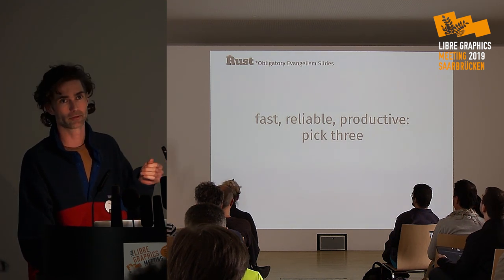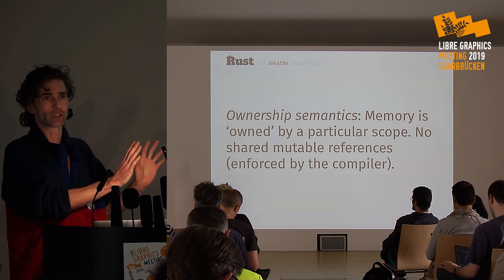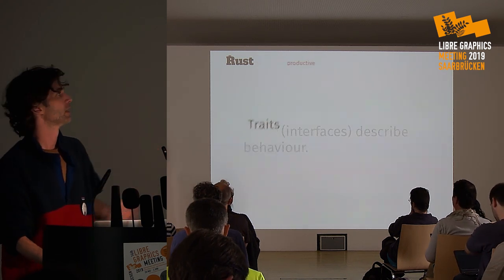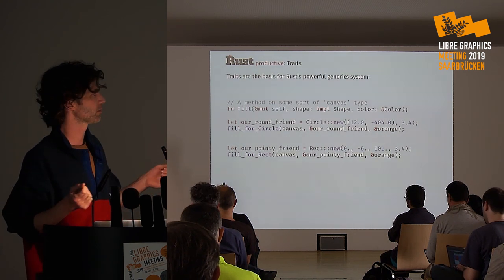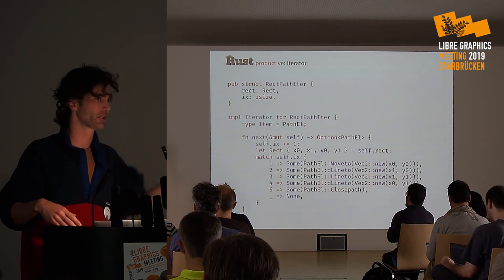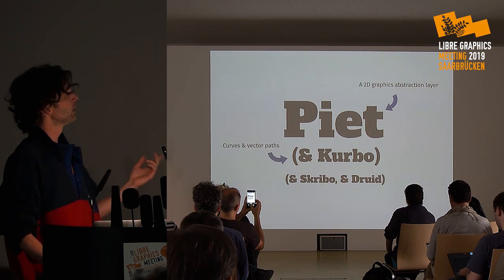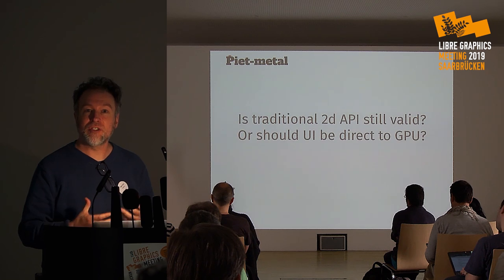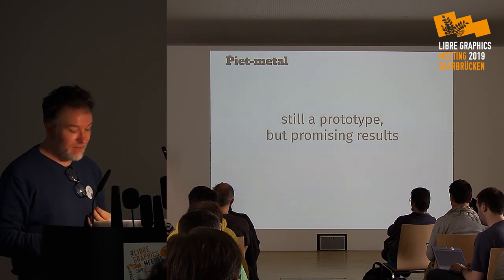LGM 2019 – A Rustic 2D graphics stack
Colin Rofls, Raph Levien
A Rustic 2D graphics stack

2D graphics is core infrastructure to most graphics software, and is needed for UI and games as well. Older techniques, primarily based on software rendering, aren’t performant in a modern GPU-based environment. Portability is also a concern, especially now that the web is emerging as a viable target for native code. When choosing 2D graphics technology for the Rust language, we have an opportunity to do things right, but also a challenge, in that none of the existing libraries are quite appropriate. This work fills that gap. At the core is piet (named after Piet Mondrian), a 2D graphics abstraction that can have multiple back-ends to implement the actual drawing. In particular, using the platform-native 2D graphics engine makes applications build fast and small. On the web, drawing is done with the web canvas. In the future, we expect high performance GPU based 2D drawing built in Rust, likely including WebRender and Pathfinder.

On top of piet is druid, a very lightweight UI toolkit, optimized for performance and suitable for games and other graphics-intensive applications. A goal is adding UI to a Rust app with minimal boilerplate, so that “cargo run” pops up a window quickly..

Raph Levien is a long-time open source developer of graphical software, with contributions including Gimp, Ghostscript, font tools, major improvements in the Android text stack, and xi-editor. His PhD from UC Berkeley is on Spiro, an interpolating spline tuned for font design. His Inconsolata font was designed using those tools. Based in Berkeley, CA, after 11 years at Google, he is now independently working on a variety of projects, including Rust graphics and sound infrastructure.

This presentation was recorded on Thursday, 30th May 2019 as part of Libre Graphics Meeting 2019, at the Hochschule der Bildenden Künste Saar in Saarbruecken, Germany.